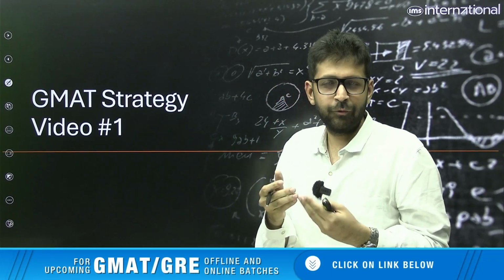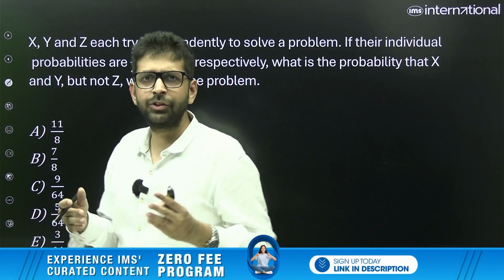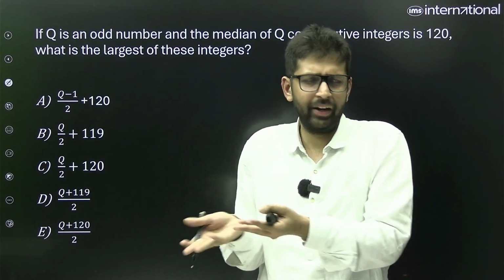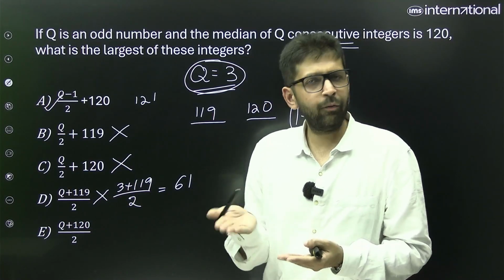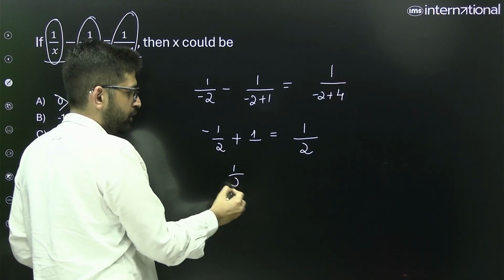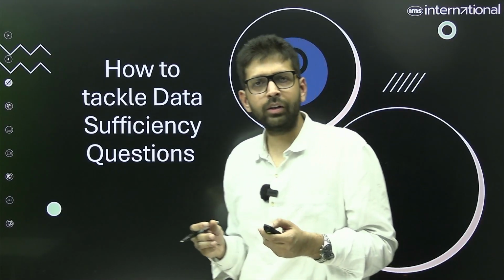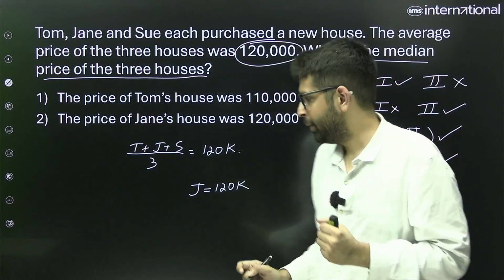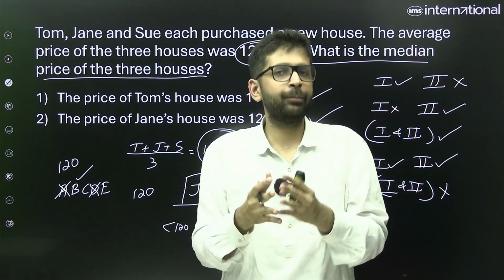Crack the GMAT Quant Section | Proven Strategies for a 655+ Score | Anirudh Murarka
🔢Master the GMAT Quant Section Like a Pro! Proven Strategies for a 655+ Score
Struggling with the GMAT Quant section? Don’t worry—we’ve got you covered! In this video, our expert mentors break down step-by-step strategies to help you confidently tackle the Quantitative section. Whether aiming for a perfect score or looking to improve, this guide is your ultimate resource for acing GMAT Math.

💡What You’ll Learn in This Video:
✅ How to analyze and approach GMAT Quant questions effectively.
✅ Proven strategies for solving Data Sufficiency and Problem-Solving questions.
✅ Time-saving tips to boost your accuracy and speed.
✅ Common mistakes to avoid in the Quant section.
✅ Insights from **IMS International's expert mentors** to level up your prep.
🚀Turn your GMAT dreams into reality with IMS International!